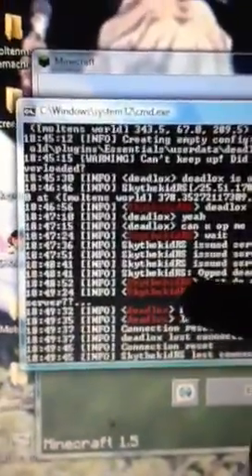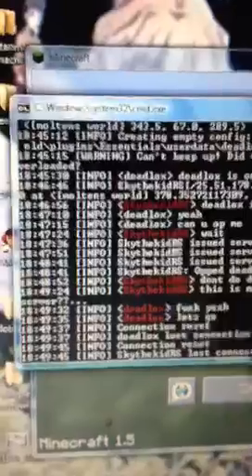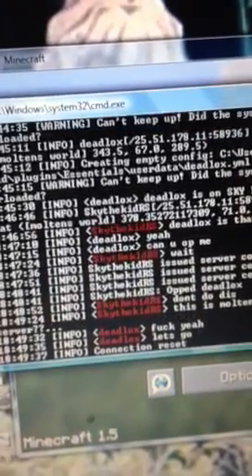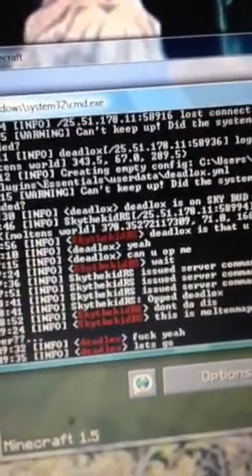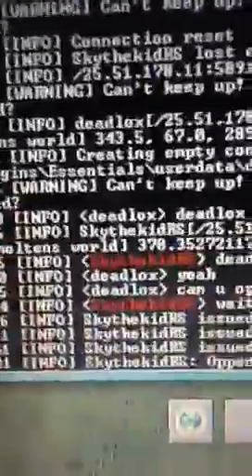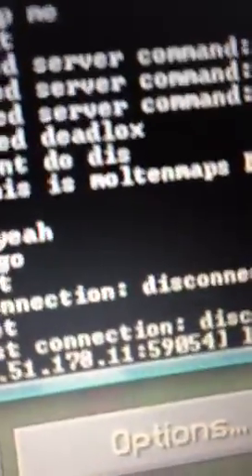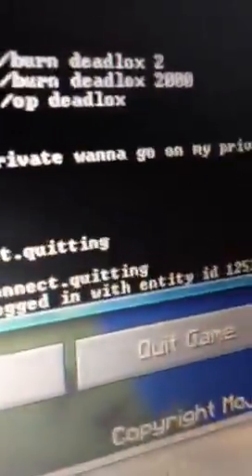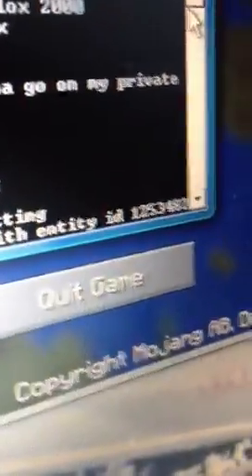Deadlox was on my private server